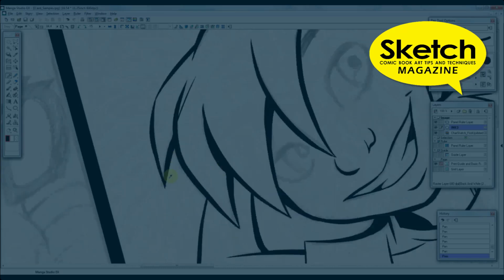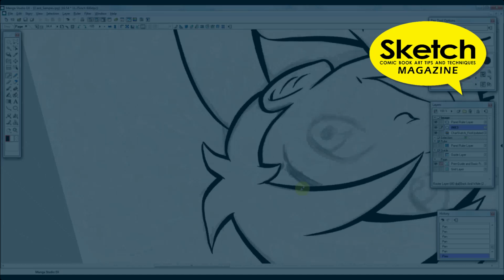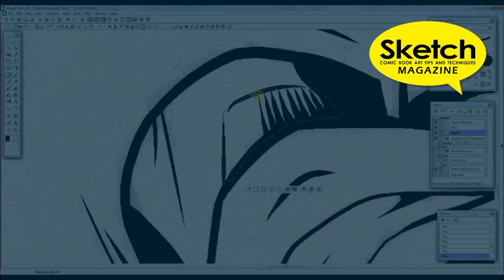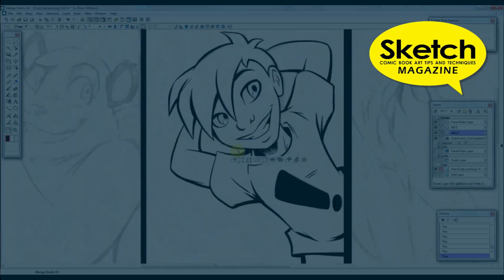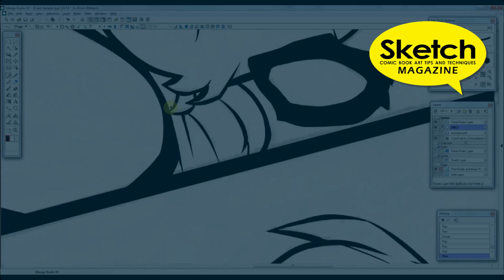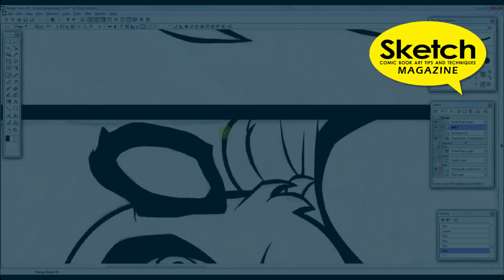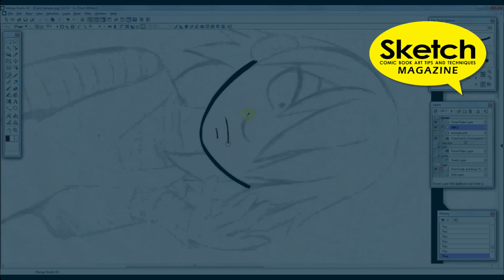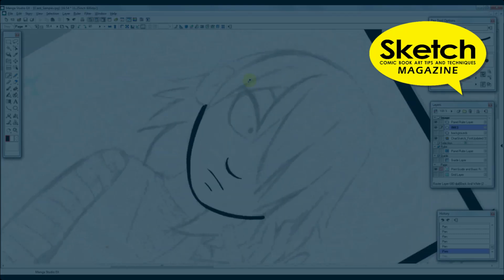Sketch Magazine Podcast 14 original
Sketch Magazine Podcast hosted by publisher Robert W. Hickey, Senior Editor Bill Nichols, and Online Editor John Wilson. In this episode, we tackle the task of designing a comic book cover successfully.
The Sketch Crew discusses where this cover may appear and the benefits of designing for different markets.
Recorded 10/25/2010

The original Sketch Magazine Podcast where we share ideas, tips and give suggestions about creating comic books.

Over 100,000 listeners on many different podcast sites have made Sketch one of the top How-To podcasts for Comic Book Creators.

Back Issues of Sketch Magazine (digital and print) are available at our Publisher Afterburn Press
Blue Line Art Comic Book Art Boards on Amazon